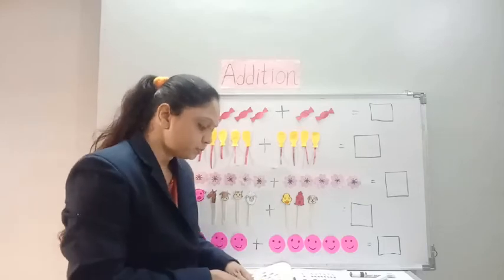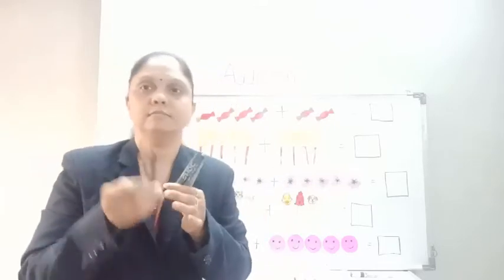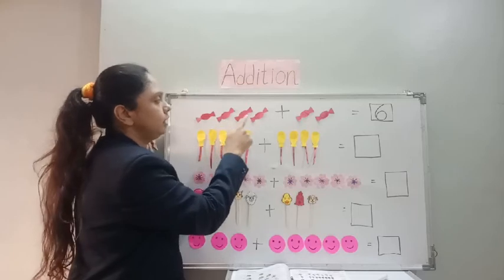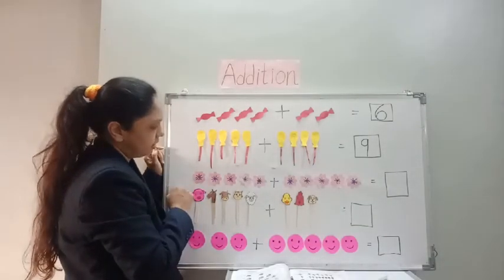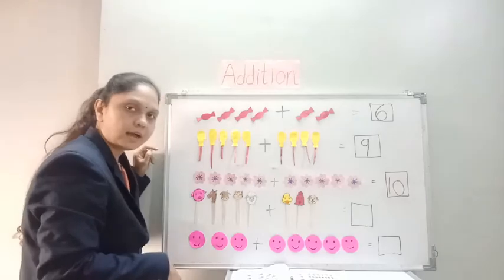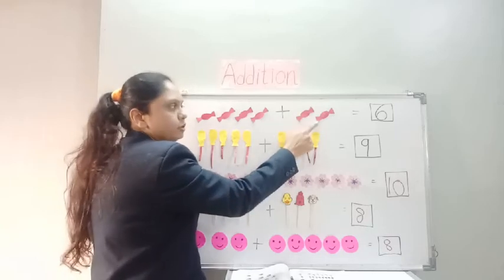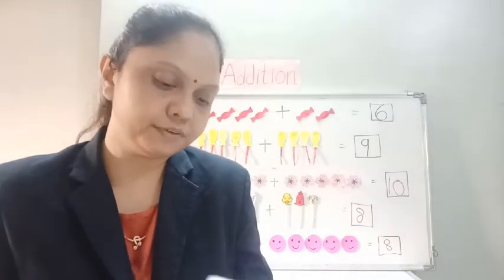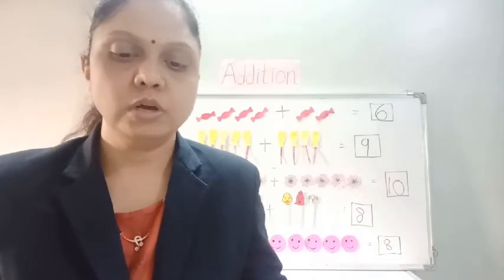DL_SR.KG_10.09.2020